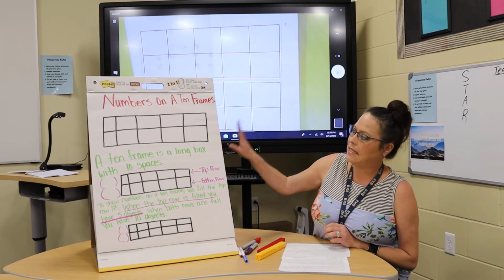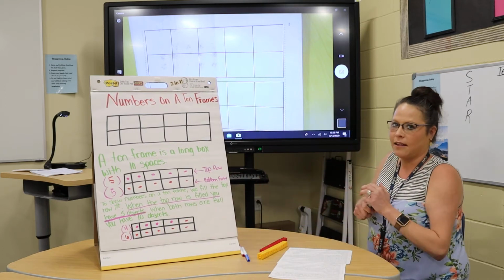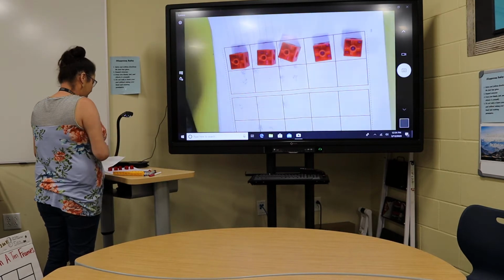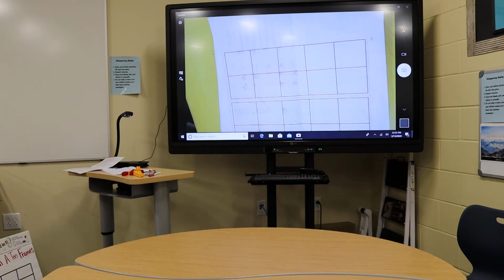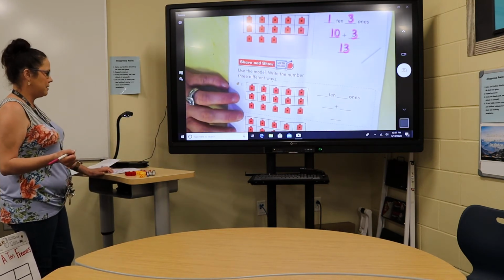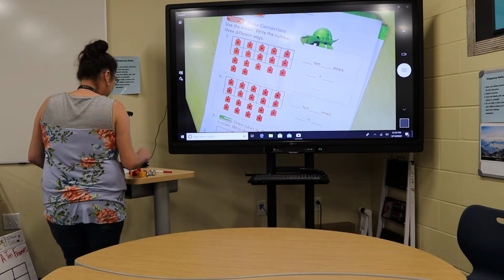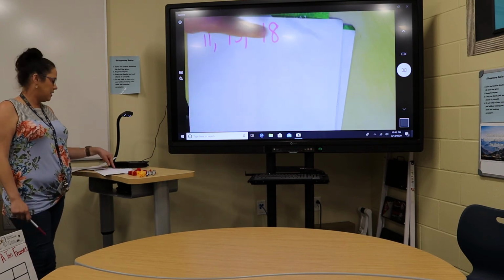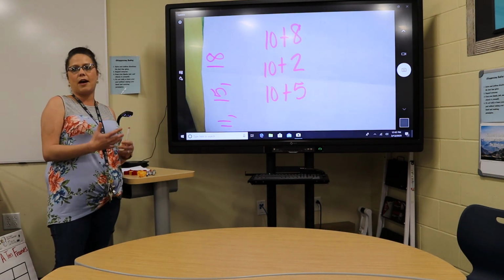1st Grade Microteach